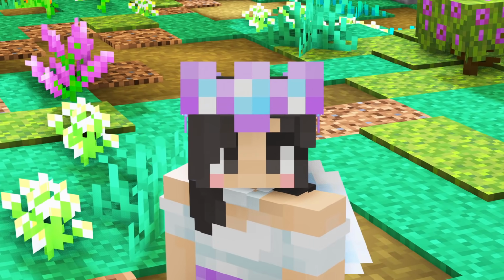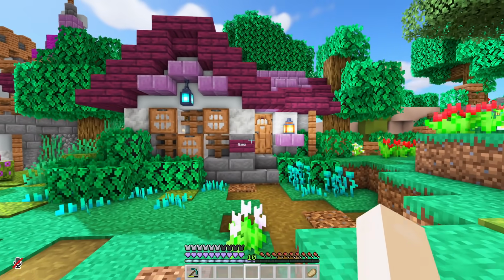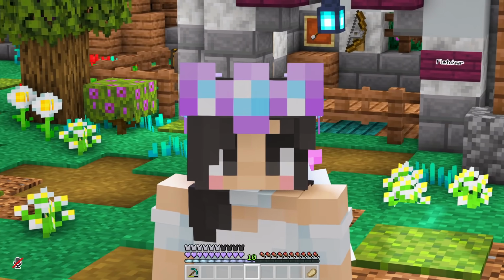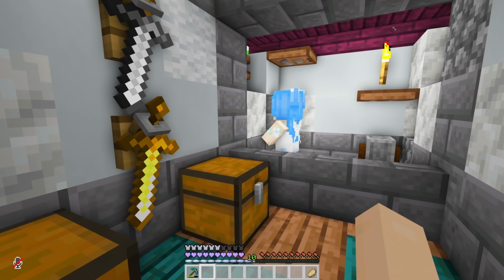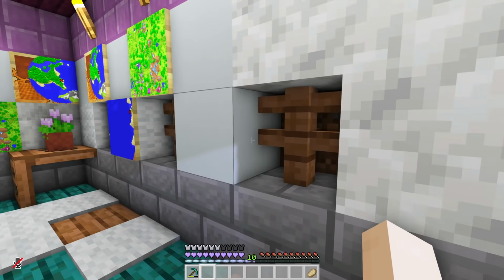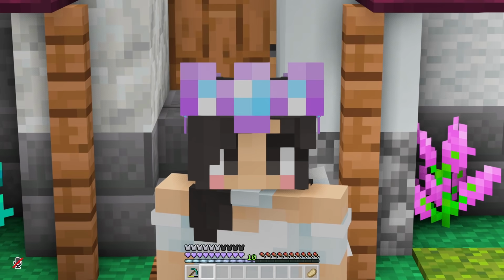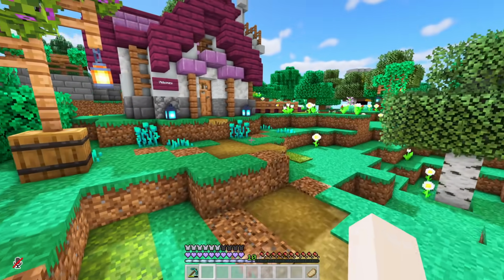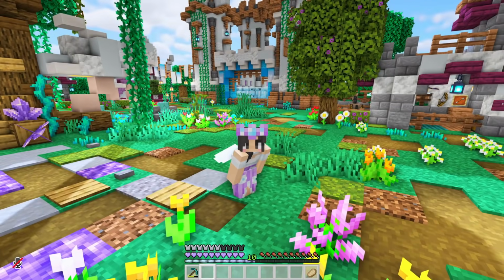💙Going To A Wedding + Decorating The Village! Empires SMP Ep.15 [Minecraft 1.17 Let's Play]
Hiya! Welcome to Empires SMP! A new Minecraft 1.17 survival world with my friends! This series is all about us being in control of our own land, building up kingdoms, trading with allies, and maybe even going into battle!

In this episode I decorated my new village and went to a minecraft wedding!